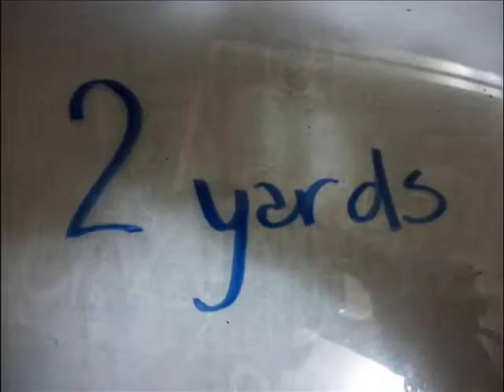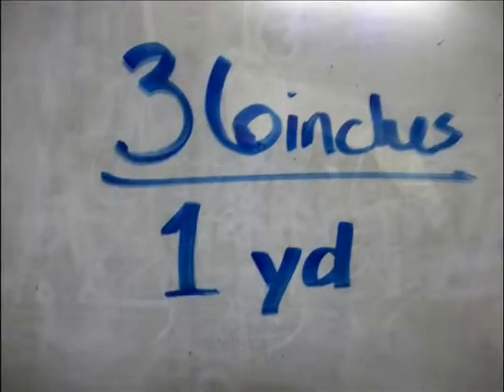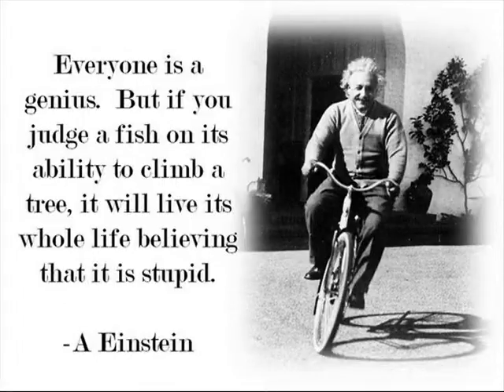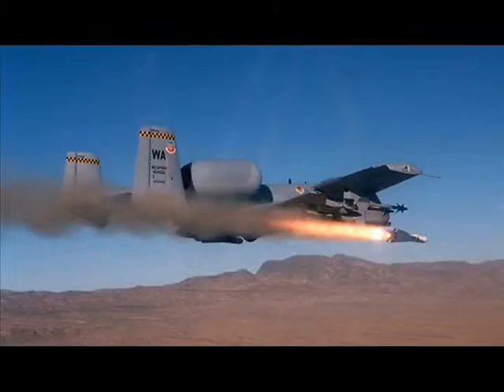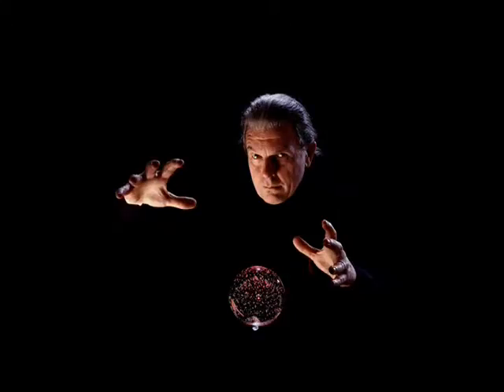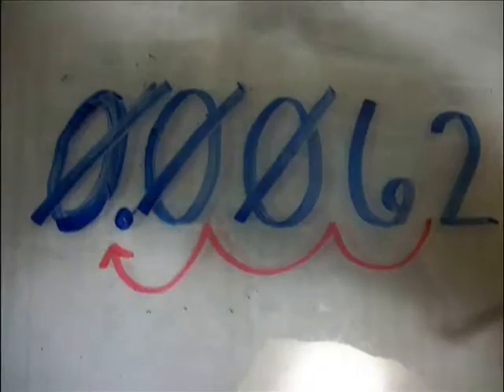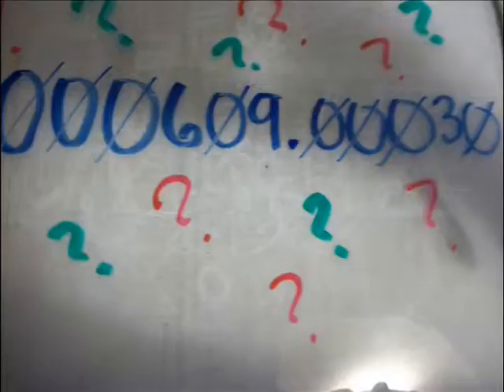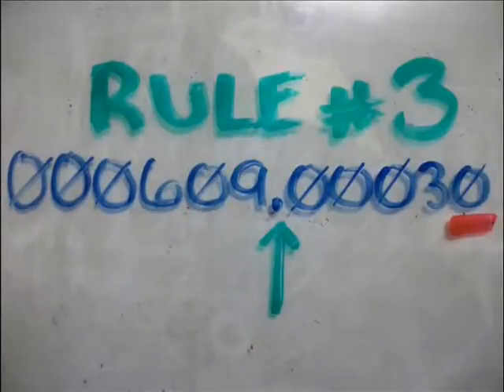BrettEstes;FinalVideoProject.wmv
The animations I purchased. And the songs are looped over each other to sound continuous.